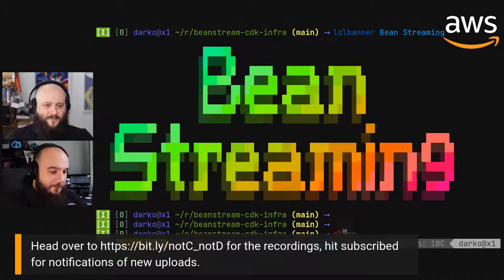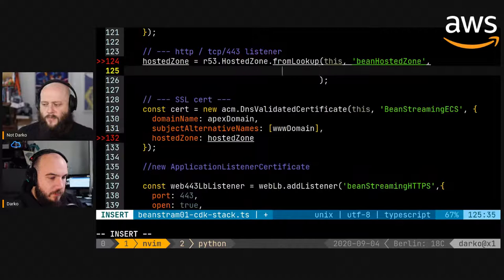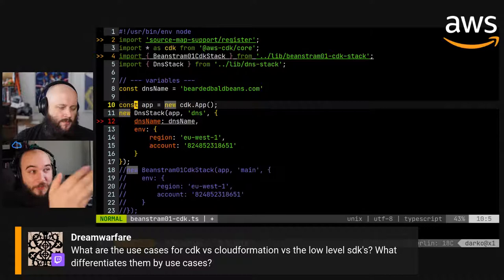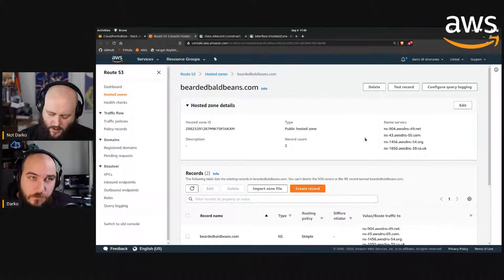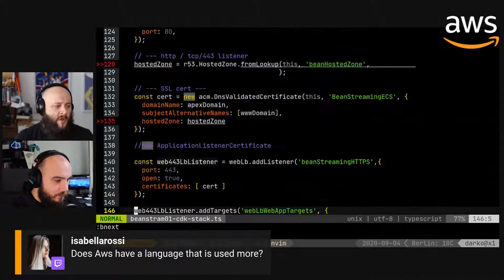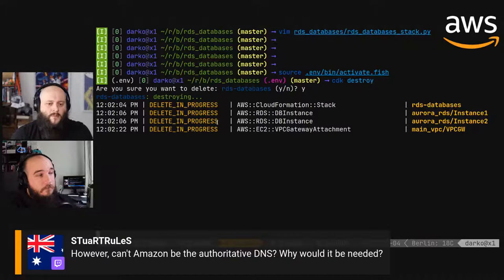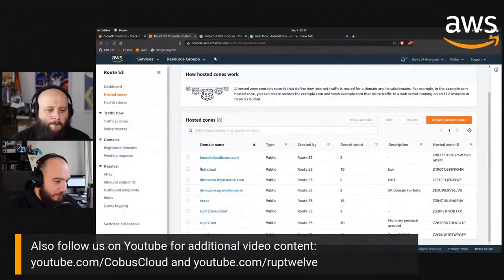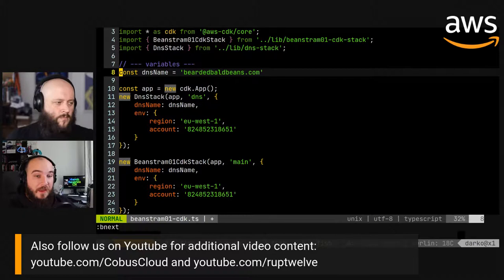Splitting your CDK stack into multiple parts to reduce blast radius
In this episode on 4 Sept 2020, we start to break our monolithic application into multiple smaller part by moving the Amazon Route53 creation to its own stack. The DNS kept changing each time we tore down the stack, so we decided it is time to split things up.